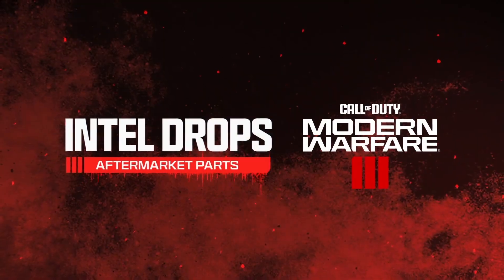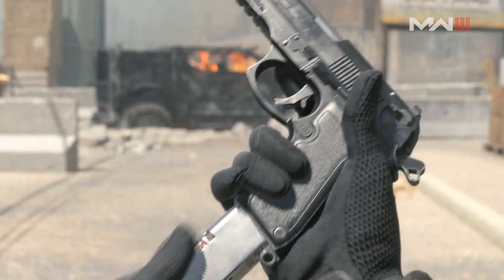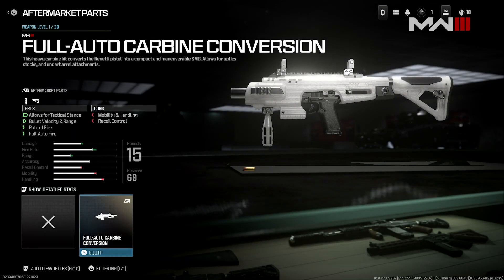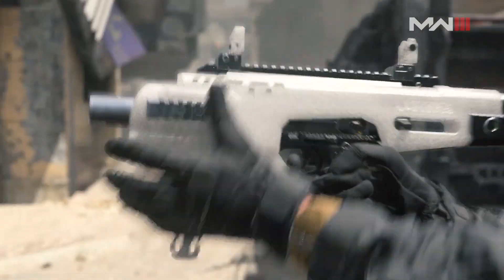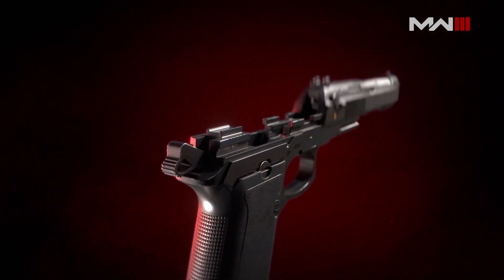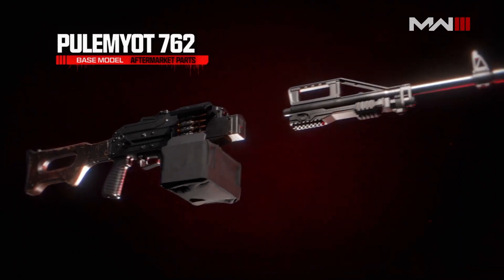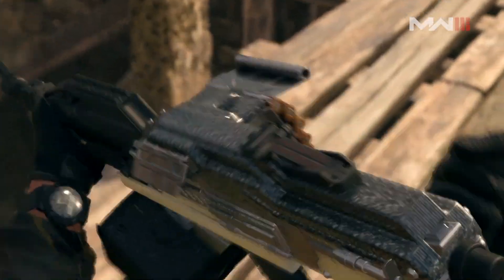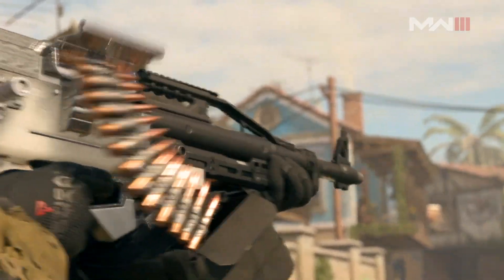Call of Duty: Modern Warfare III Aftermarket Parts | New Intel Drop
Take your loadout customization to the next level in Modern Warfare III. Aftermarket Parts give you an entirely new way to interact with a weapon while in Gunsmith, utilizing conversion kits to transform a weapon to become something entirely different. Dramatically expand your play style and customize weapons to your vision with Aftermarket Parts in Modern Warfare III Gunsmith.